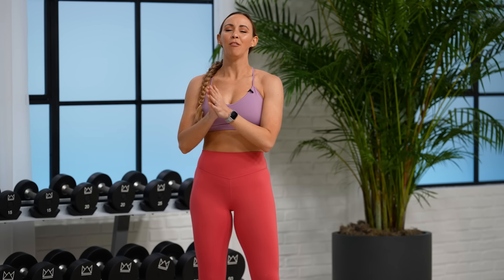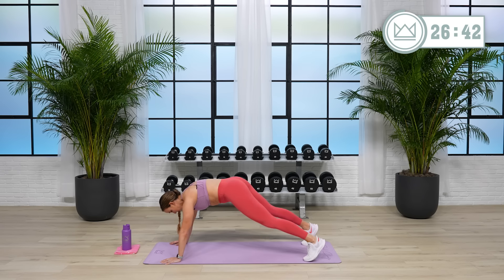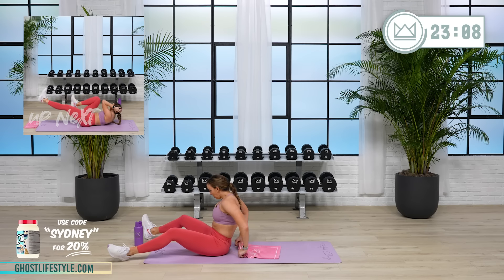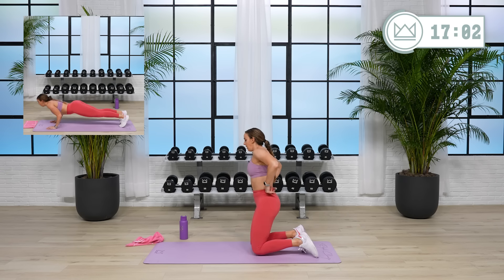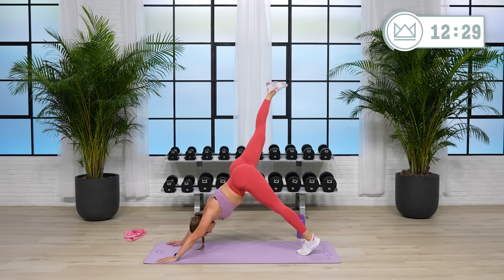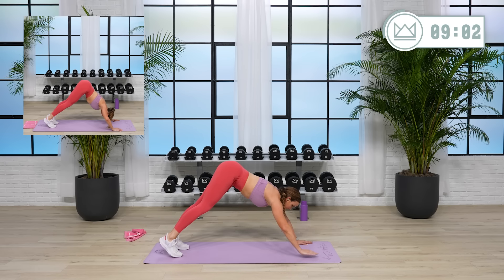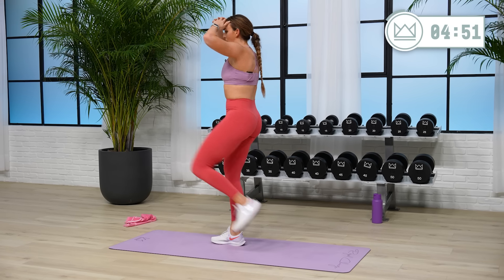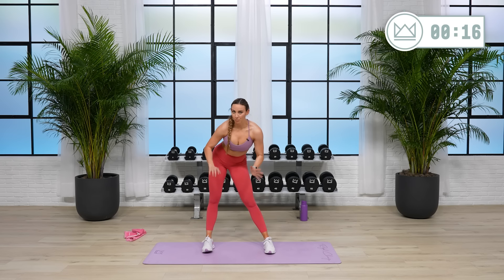30 Minute Bodyweight Feel Good Full Body Workout | Summertime Fine 2023 - Day 45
Want a workout that just makes you feel great? This is the one!

This workout is such a great challenge for your whole body! We will work for 1 round of each exercise for 45 seconds and rest for 15 seconds in between. This will give you time to switch positions and keep moving. I just want you to move today so embrace each exercise and remember what it's doing for you-keeping you healthy and strong!

The Exercises:
1. Inchworm push ups
2. Plank Knee to Elbow
3. Lunge and twist right
4. Lunge and twist left
5. Mermaid crunch right hip
6. Bicycles
7. Mermaid Crunch left hip
8. Hamstring Pull Through left leg
9. Hamstring pull through right leg
10. Jackknives
11. Dips
12. Push Ups
13. Supermen Pull backs
14. Plank hip taps
15. Three point to plank knee crunch right
16. Three point to plank knee crunch left
17. Squat Pulse with opp floor taps
18. Lunge circuit left
19. Lunge circuit right
20. Pike push ups
21. Sit up and bridge right
22. Sit up and bridge left
23. Reverse plank
24. Staggered squat and knee drive left
25. Staggered squat and knee drive right
26. Toe tap and cross punch